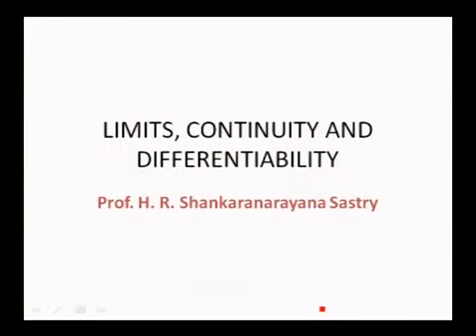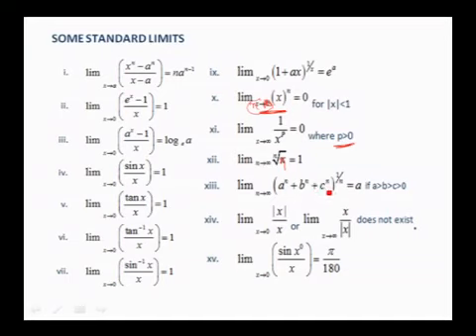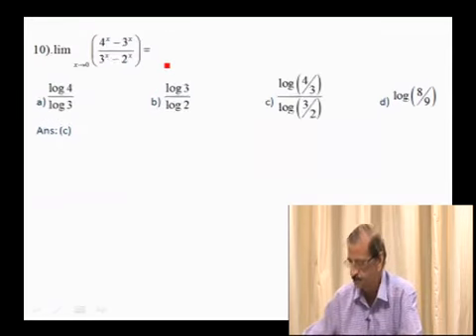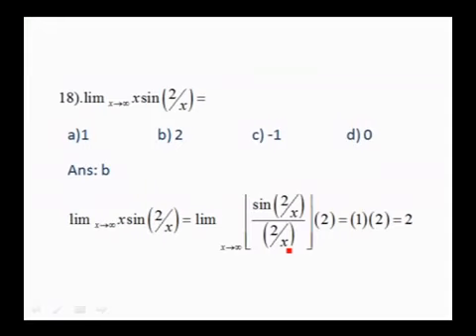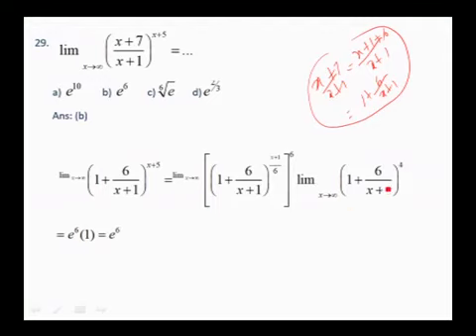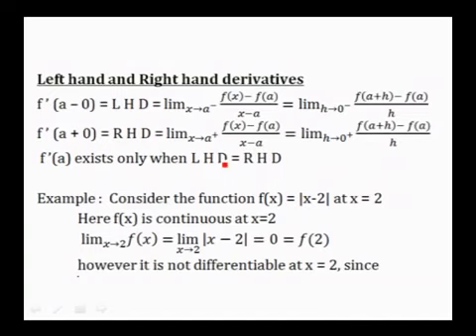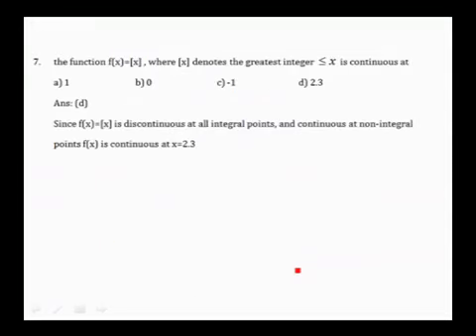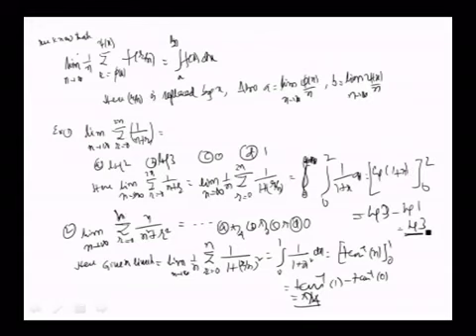Vikasana 2019 CET karnataka Examination Tutorial Mathematics Part 3 by Pro Shankaranarayana Shastry